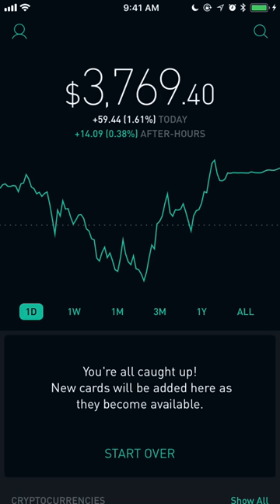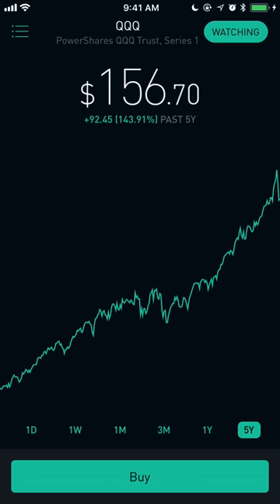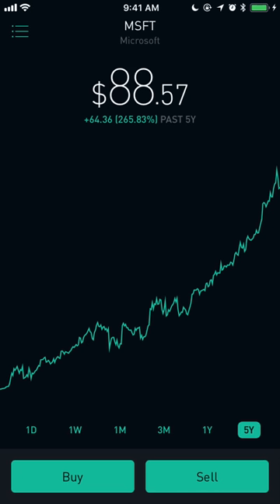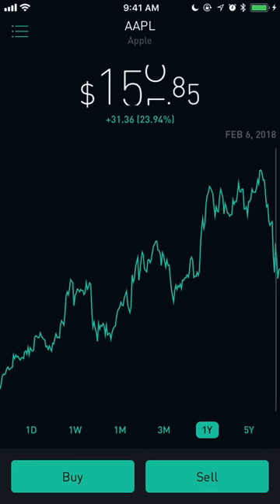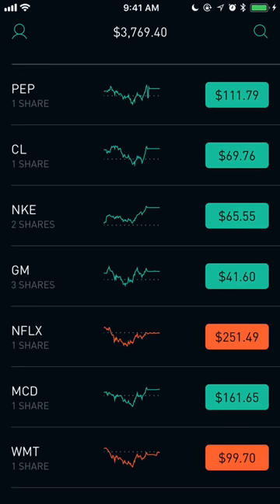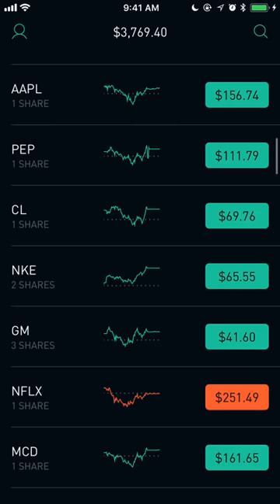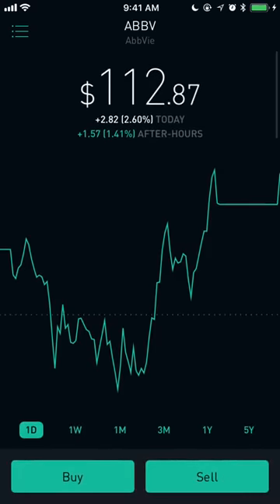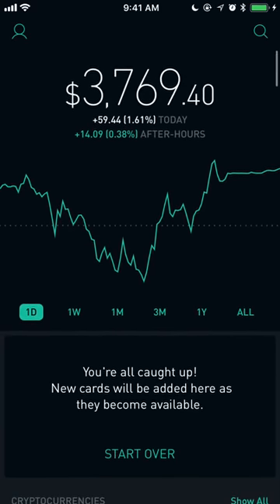How To Invest $1000 Using The Robinhood App 2018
I am asked often by many of my friends, subscribers and others "How to invest $1000" or how can I start investing buy I don't have a lot of money.

How to invest $1000 on the Robinhood App:

1. Consider allocating 5%+ of your portfolio to ETFs. ETFs can be bought and sold for absolutely free on the Robinhood app, the one I mentioned in the video is $QQQ because it basically mirrors the NASDAQ, which offers diversity, it also has a dividend yield, a low expense ratio and isn't leveraged. There are other good ETFs out there this one just fits nicely into a small portfolio.

2. Consider investing in a wide arrange of stocks AKA be diverse. Diversity in helpful for any investor, especially beginner investors or investors with small portfolios. There are some out there that argue against diversity, but I (and many other great investors like Buffet, Munger, Bogle, and many more) would argue that being diverse is the best way to go because in reality it is very difficult to pick only a few stocks that are going to perform well and most people have great difficulty outperforming the S&P 500 over long periods of time. Diversity can also help protect your portfolio against crashes, recessions and just under performing sectors and stocks in general.

3. Consider looking at growth stocks and value stocks. This portfolio is more focused towards the growth side, but also has some value along with it. I chose the stocks that I did because most weren't entirely growth or value stocks, but somewhere in the middle.

4. Educate yourself more about investing. I myself am not an investing expert by any means, but I do learn more everyday through watching videos, reading books and doing my own research.